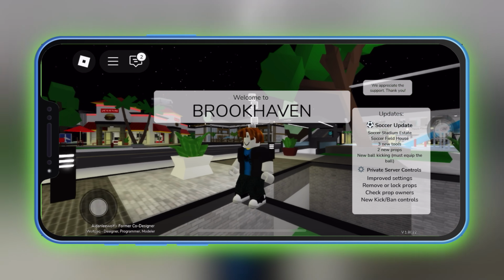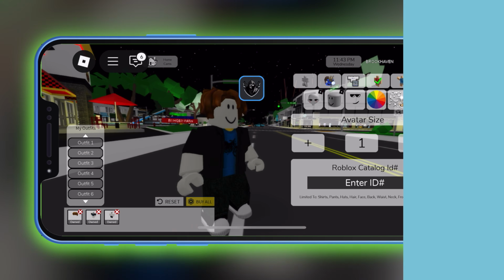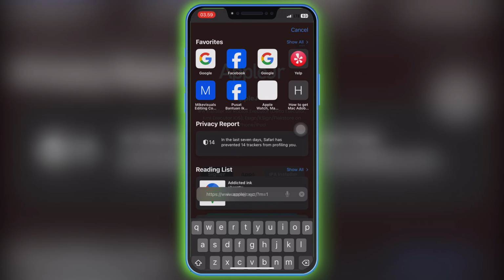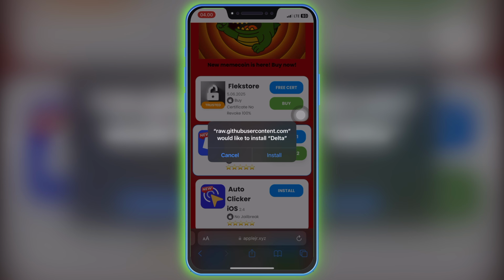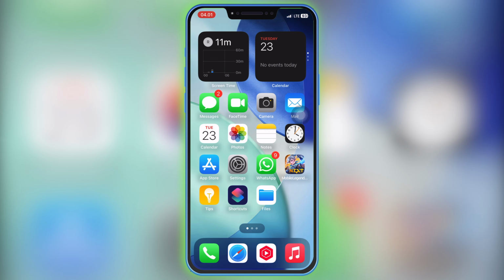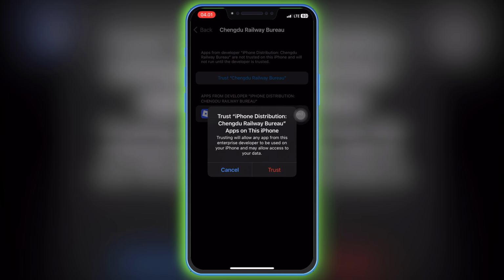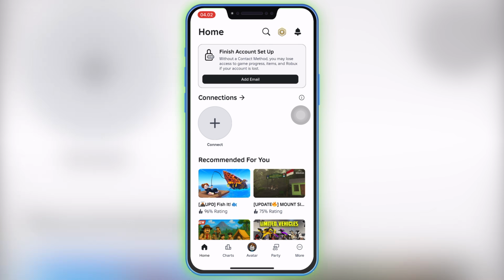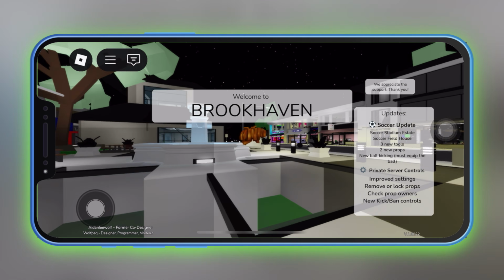[UNDETECTED] Direct Install Delta Executor iOS Mobile Roblox v2.690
[UNDETECTED] Direct Install Delta Executor iOS Mobile Roblox v2.690 – The latest update is here! 🚀 In this video, I’ll show you how to install and use Delta Executor directly on your iPhone or iPad without needing a PC. This powerful Roblox script executor is now updated to version 2.690, fully undetected, and working smoothly on iOS. Perfect for players who want to explore advanced scripts, mods, and customization options in Roblox mobile.

📲 Key Features:
• Direct install on iOS – no computer required
• Fully undetected & safe to use
• Optimized for Roblox mobile v2.690
• Smooth performance with latest fixes

⚡ Stay updated with the newest Delta Executor releases and tutorials.

delta executor ios, roblox executor, roblox script executor, ios executor, roblox mobile v2.690, undetected roblox executor